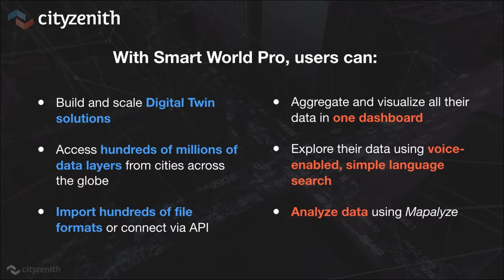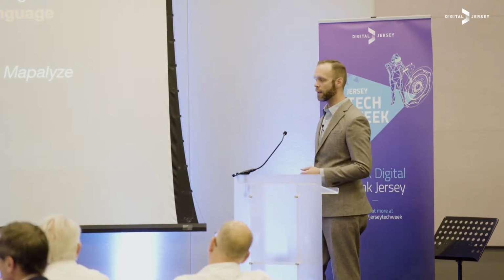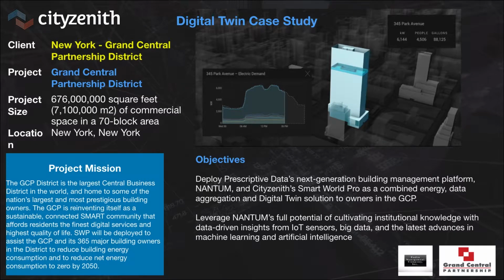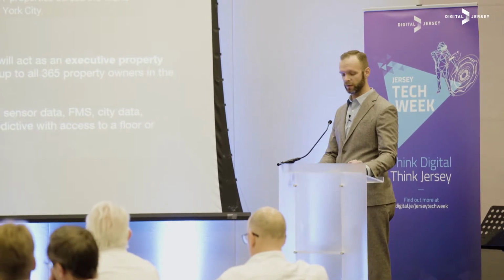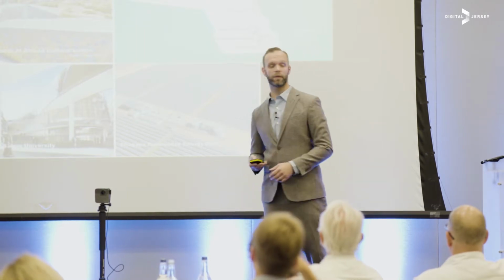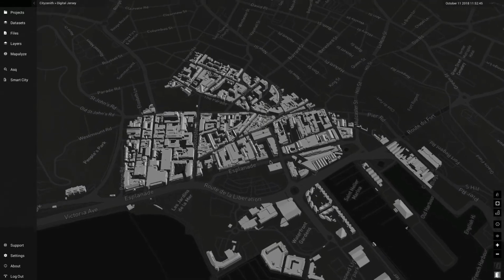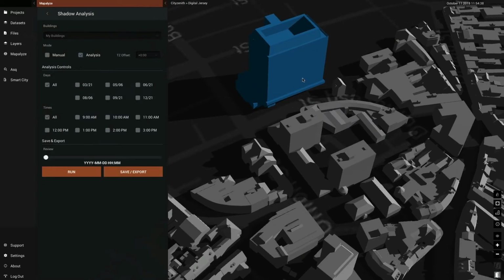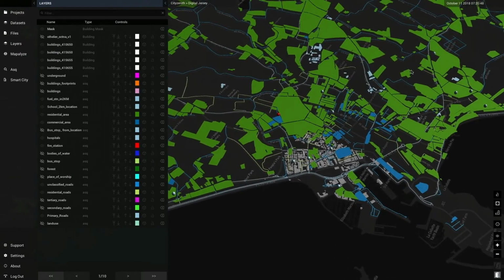Andrew Penney - A Digital Twin Vision for Jersey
Andrew Penney, Business Development Manager, CityZenith – A Digital Twin Vision for Jersey. Towards Becoming the World’s First Smart State